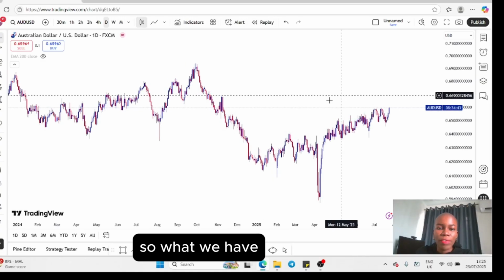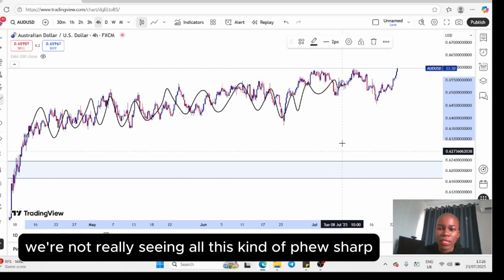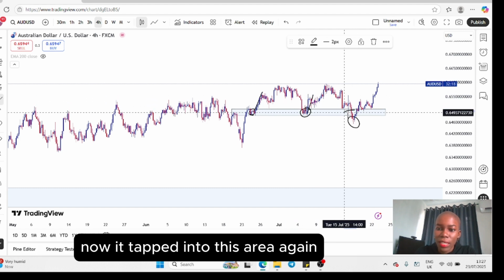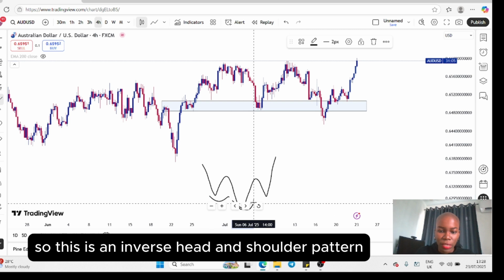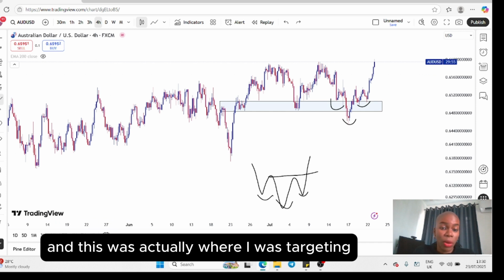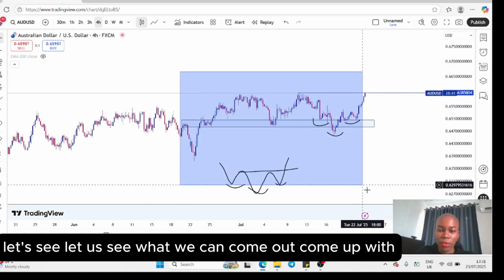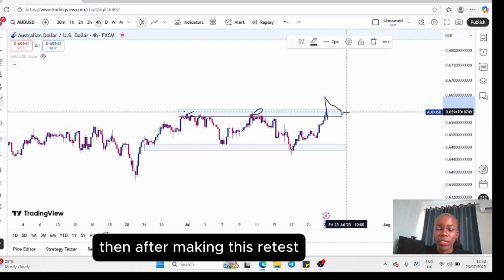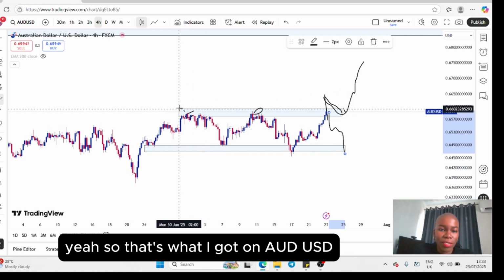AUDUSD Buy Trade – How I Caught This Bullish Move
In this video, I break down how I caught a bullish move on AUDUSD, explaining step-by-step how I analyzed the market and spotted the perfect entry for a buy trade.

If you're looking to improve your trade entries and understand how to catch similar bullish moves, this analysis will give you valuable insights and tips.

📌 What you'll learn:
- My AUDUSD technical breakdown
- Key levels and structure I watched
- How I timed my entry for the buy trade
- What I expect next for AUDUSD